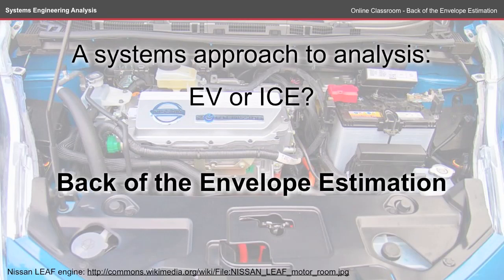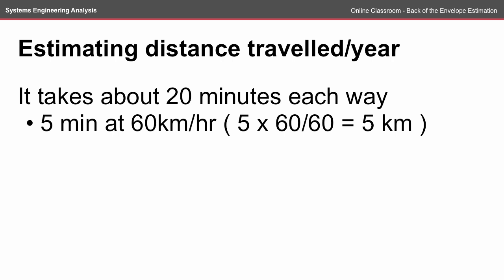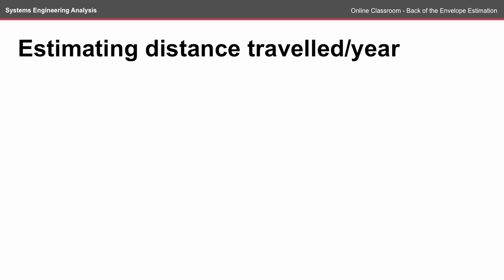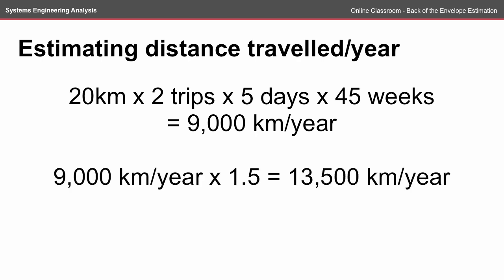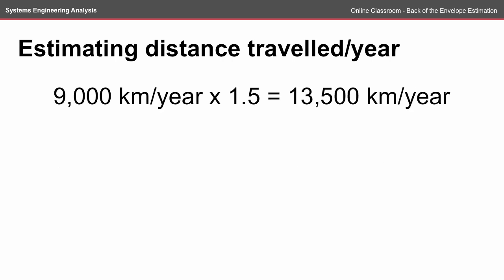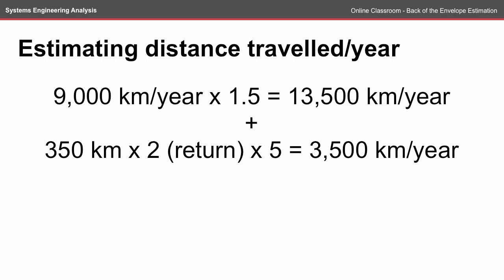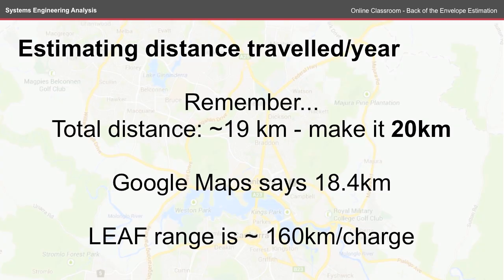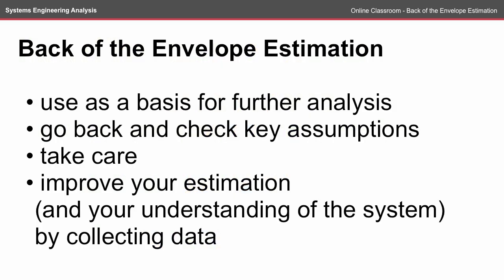Back of the Envelope Estimation - ENGN2226 Online Classroom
Information about your system is not always nicely collated. Sometimes you have access to information, sometimes you have access to 'proxy' indicators, and other times you have to make an informed estimation. The focus of this topic is to develop a good working understanding of how you can make good estimations in the absence of data.